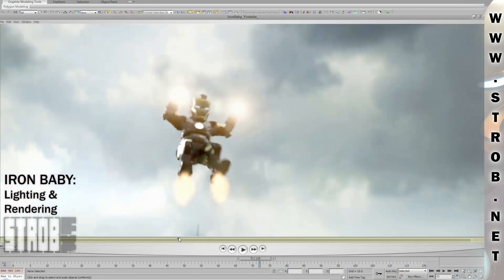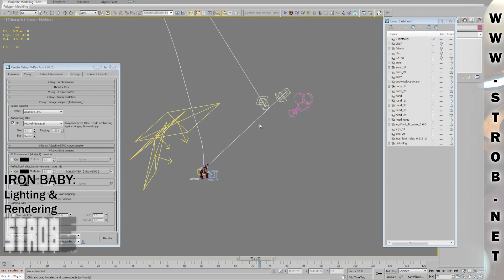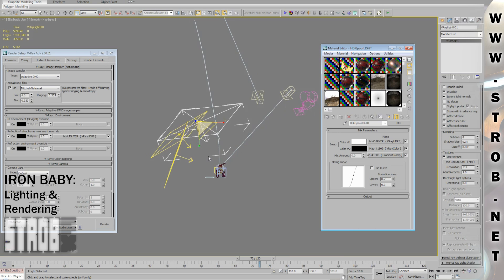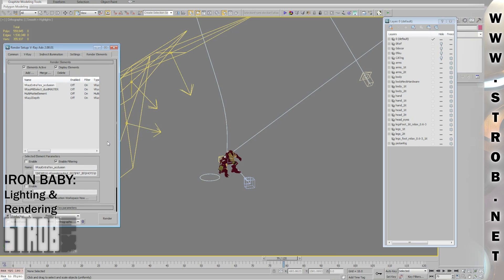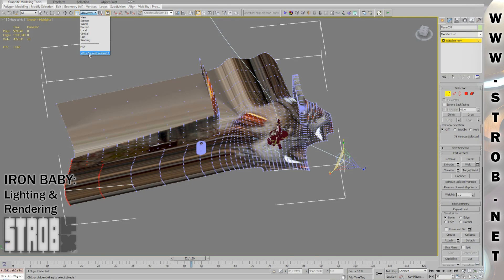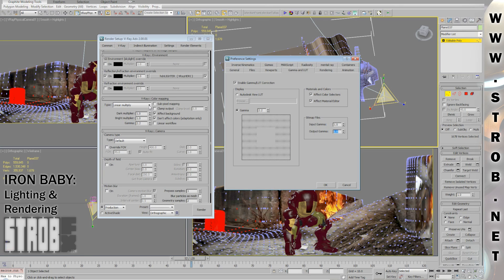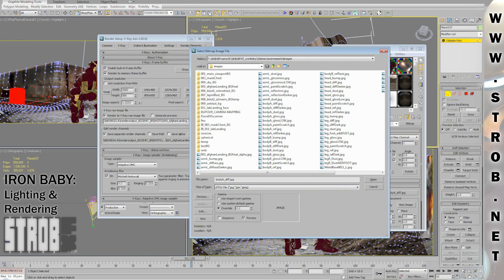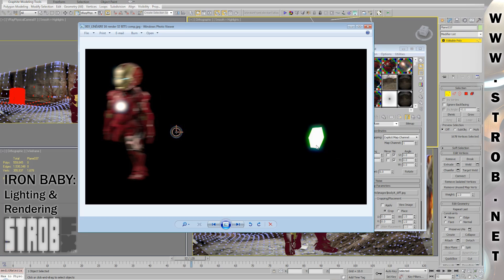Iron Baby Making Of 6 of 8 Lighting & Rendering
My name is STROB and I created all the 3D animations and visual effects for the Iron Baby video that went viral on Youtube last year. The video was directed by my friend Patrick Boivin. You can see the original video at this address:

I created those video tutorials to show how I created the Iron Baby suit in 3D with 3DS Max and Vray.

A complete scene from this project is available for sale on turbosquid if you want to go further.